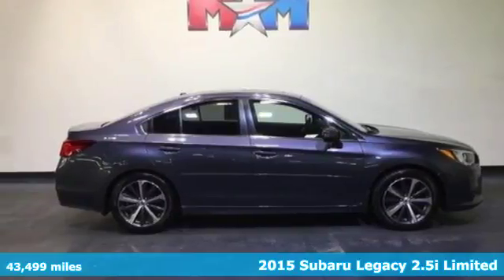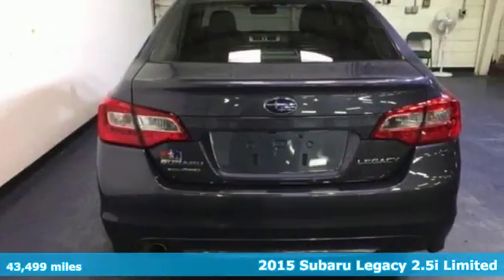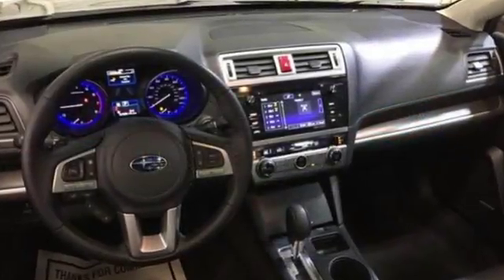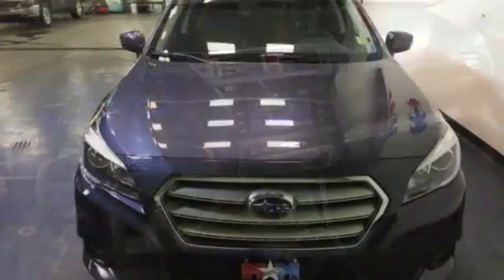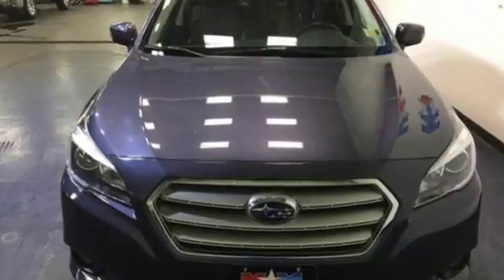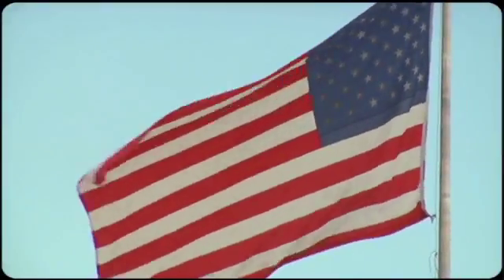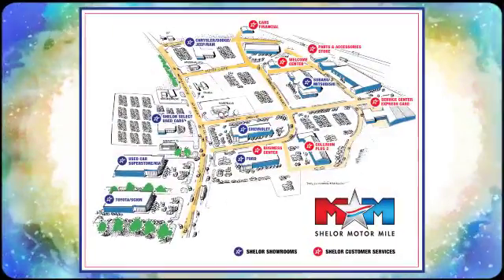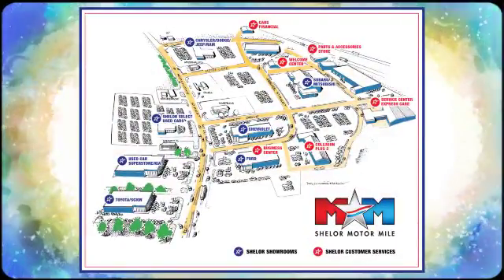Certified 2015 Subaru Legacy Christiansburg VA Blacksburg, VA SU180034A - SOLD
Year: 2015
Make: Subaru
Model: Legacy
Trim: 4dr Sdn 2.5i Limited
Engine: 2.5L 4 Cylinder Engine
Transmission: CVT TRANSMISSION
Color: Twilight Blue Metallic
Interior: Slate Black
Mileage: 43499
Stock #: SU180034A
VIN: 4S3BNBN65F3050077
Subaru Certified, CARFAX 1-Owner, Nice. FUEL EFFICIENT 36 MPG Hwy/26 MPG City! Nav System, Moonroof, Heated Leather Seats, All Wheel Drive, Dual Zone A/C, Back-Up Camera, Heated Rear Seat, MOONROOF PACKAGE & KEYLESS ACCESS & N... CLICK NOW!br /br /br /152-Point Inspection, 7-year/100,000-mile Powertrain Plan, 24-Hour Roadside Assistance, Carfax Vehicle History Report, NO Deductible, Trip-Planning Services br /br /KEY FEATURES INCLUDEbr /Leather Seats, All Wheel Drive, Heated Driver Seat, Heated Rear Seat, Back-Up Camera, Aluminum Wheels, Dual Zone A/C, Heated Seats, Heated Leather Seats Remote Trunk Release, Steering Wheel Controls, Child Safety Locks br /br /OPTION PACKAGESbr /MOONROOF PACKAGE & KEYLESS ACCESS & NAVI & EYESIGHT: Keyless Access & Start, standard cut master key, starter override protection, driver and front passenger door unlock/lock sensor and trunk lid unlock sensor, Pin Code Access, Remote Transmitter w/Removable Key, Illuminated Engine Start/Stop Switch, Power Moonroof Package, tilt up and internal retracting w/auto-open/close, laminated glass w/UV and tinted green, Auto-Dimming Rear View Compass Mirror w/Homelink, Radio: AM/FM Stereo HD Radio & Navigation System, single disc CD player, SD card based map, MP3/WMA/CRR/RW file capability, multi touch gesture high resolution 7.0 LCD display screen, voice activated controls and navigation, Radio Broadcast Data System (RBDS), Bluetooth audio streaming connectivity, Bluetooth hands-free phone, POPULAR PACKAGE #4: Splash Guards Part number J101SAL100, Rear Bumper Applique Part number E771SAL300, Legacy Cargo Tray Part number J501SAL510, Exterior BSD, Interior Mirrors, TWILIGHT BLUE METALLIC BODY SIDE MOLDING KIT: Part number J101SAL801BI. New Tires. br /br /Pricing analysis performed on 1/23/2018. Horsepower calculations based on trim engine configuration. Fuel economy calculations based on original manufacturer data for trim engine configuration. Please confirm the accuracy of the included equipment by calling us prior to purchase. br /